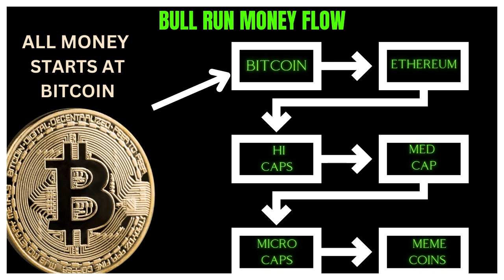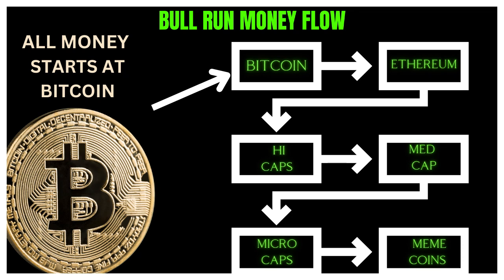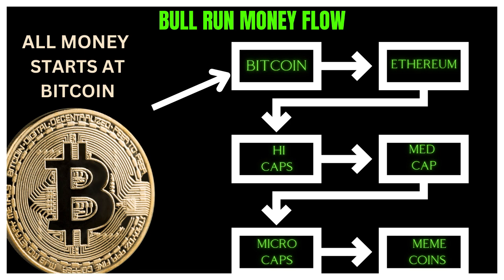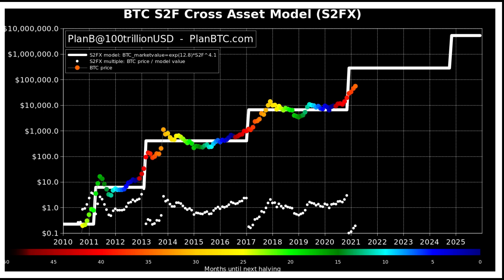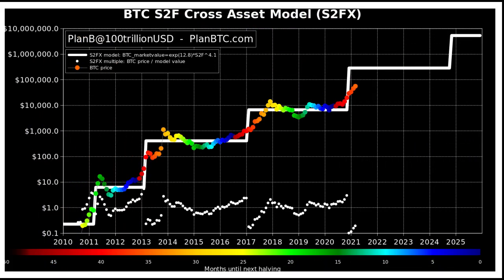Specific, Altcoins Are Going To Explode ! Projects Change Lifestyles! Must Have 2024!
These Projects are a must have , If you want to learn how I hace allocated them in my Personal Portfoilio ? Become a Member of the 🤩10X Squad 🤩